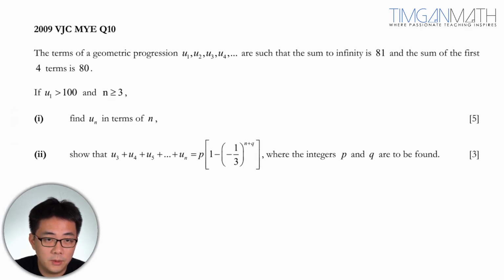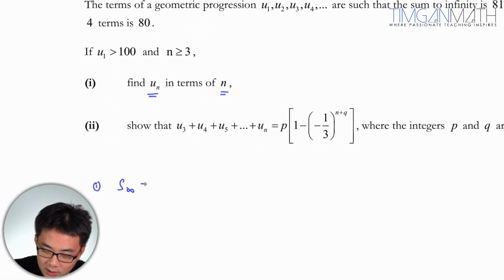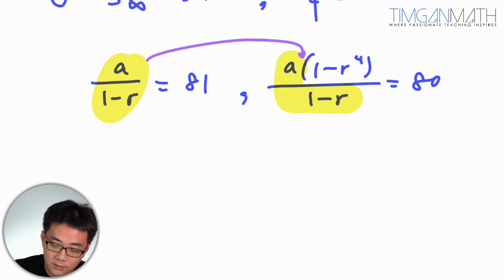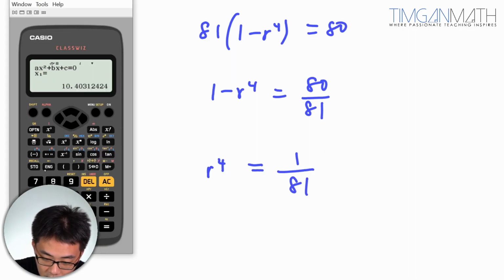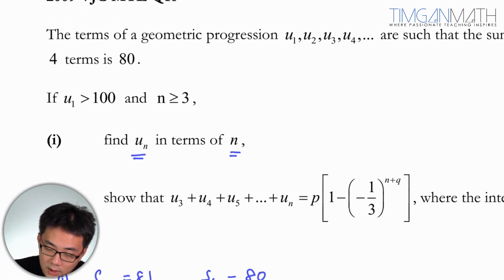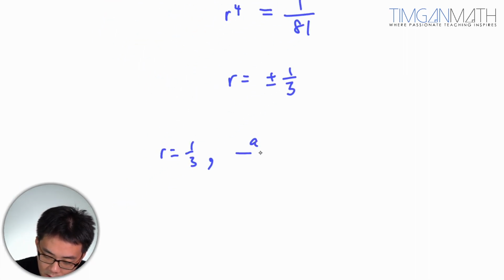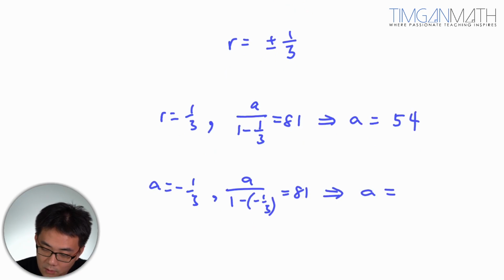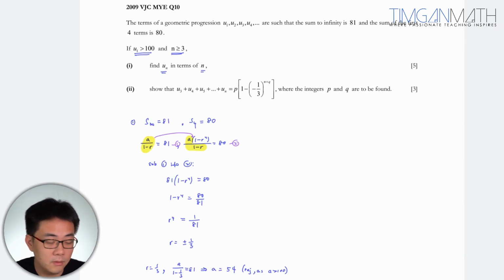H2 Math 2009 VJC J1 MYE Question 10 (i)